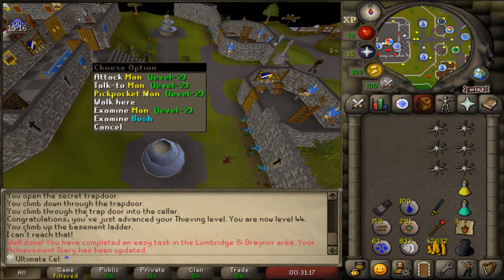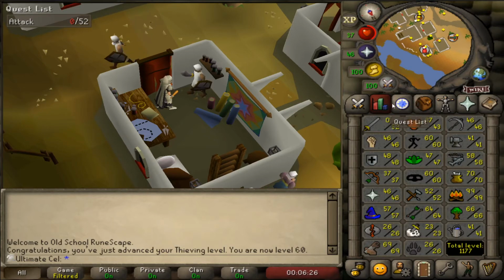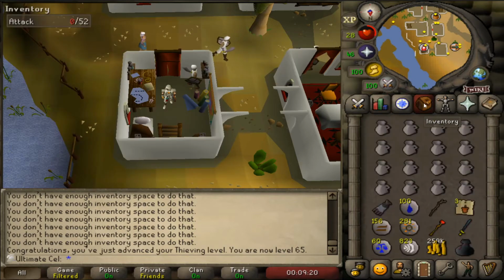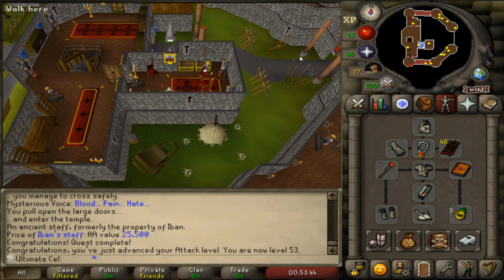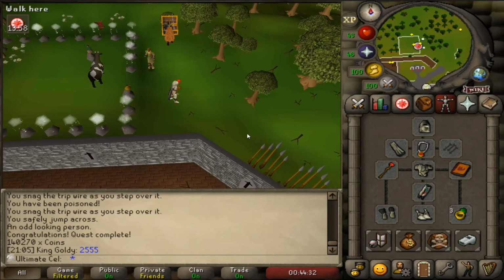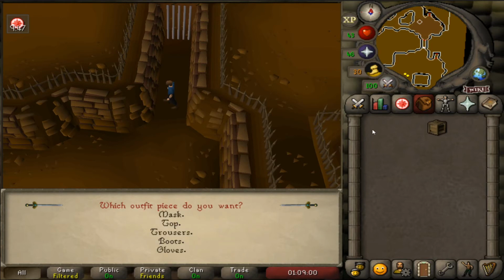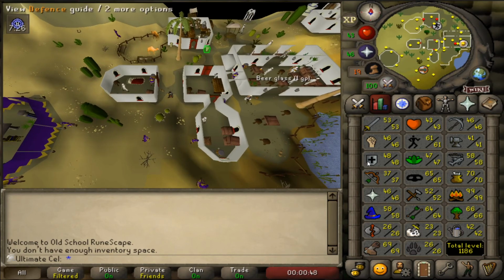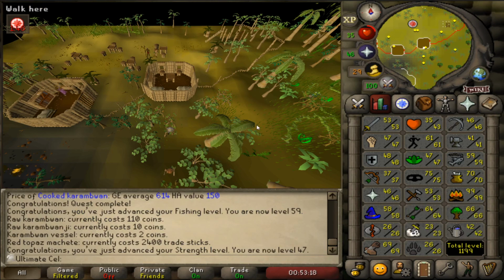Storage Snek and Going Rogue! - Ultimate Ironman #13 OSRS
In this episode we patch up our money problem by training thieving, then getting set up with the full rogue outfit! We also unlock a very important way to temporarily story items: dying to Zulrah. The only catch is that if we die while our items are being held at a boss, we lose them forever...